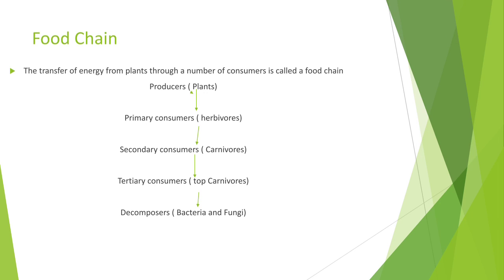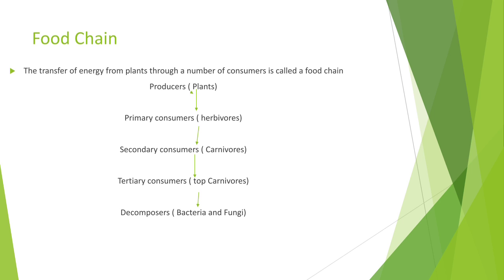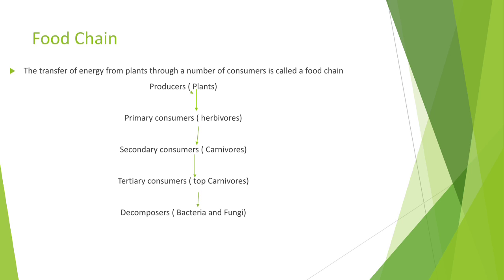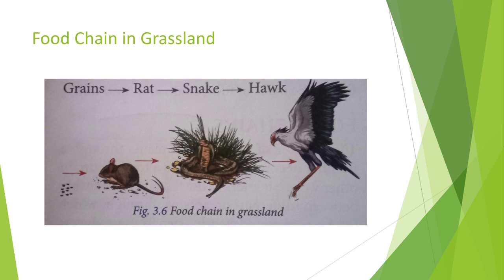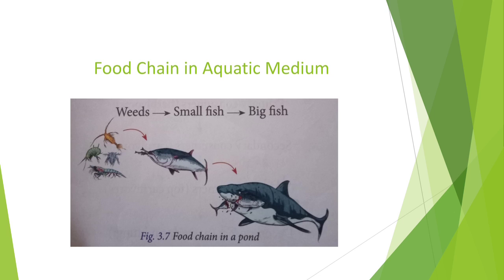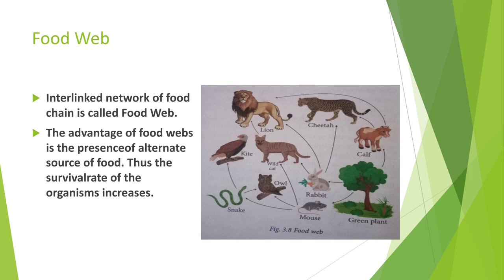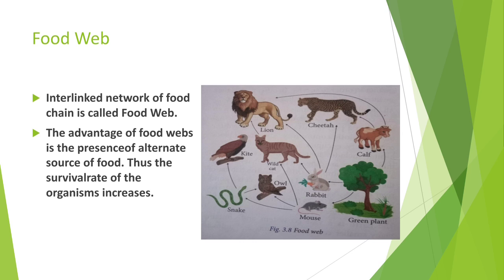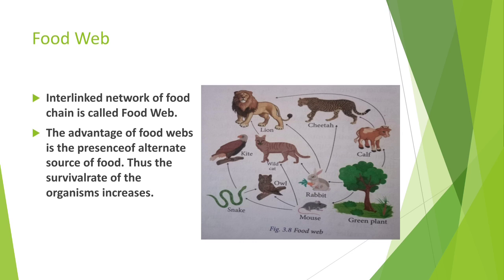Class 8 Ecosystem part 3